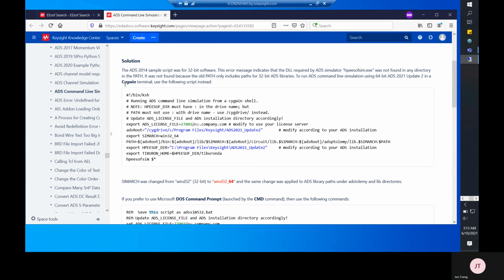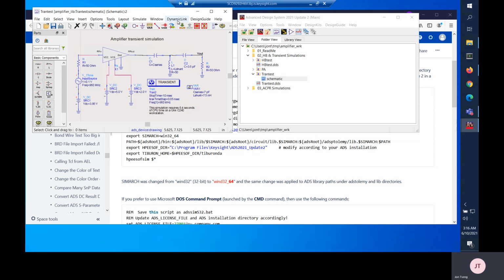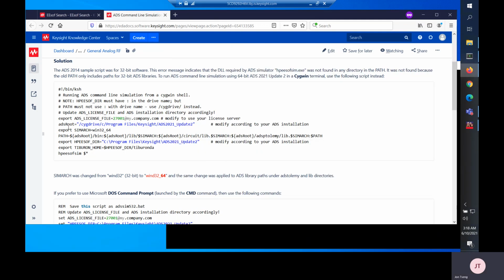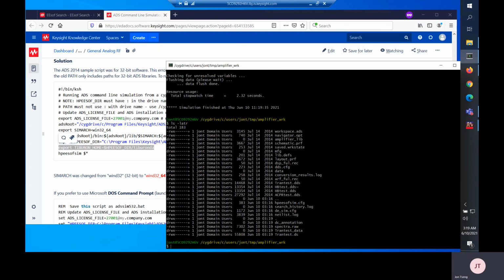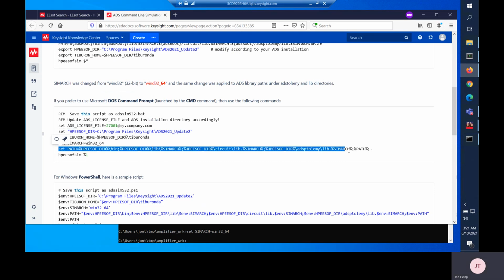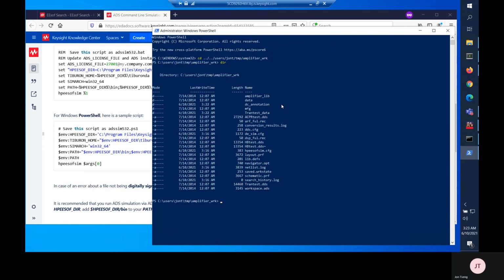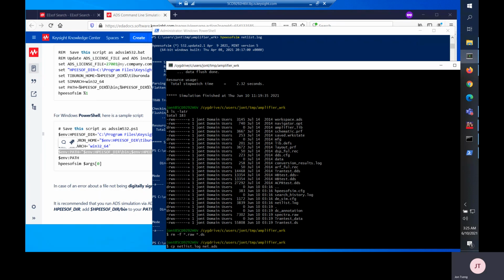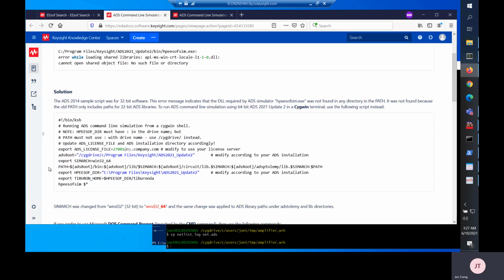ADS: Command Line Simulation on Windows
This video demonstrates four ways of running ADS simulation with a netlist file on Windows:
1. From a Cygwin terminal.
2. From an MS DOS Command Prompt.
3. From a Windows PowerShell.
4. Using a NetlistInclude component in ADS schematic window.